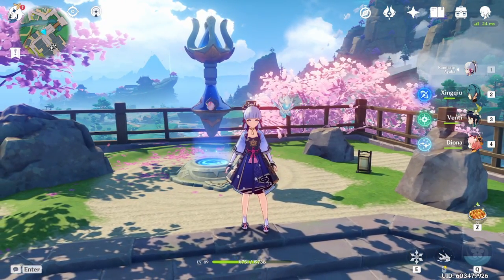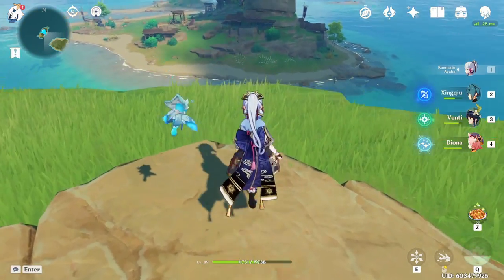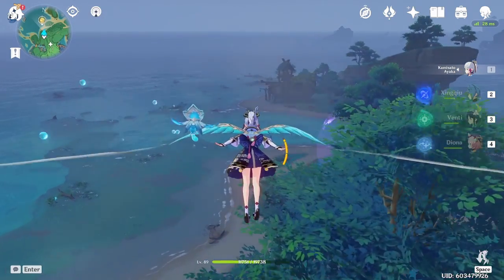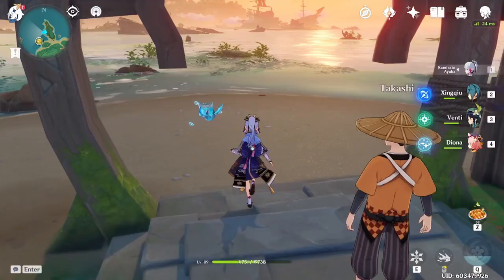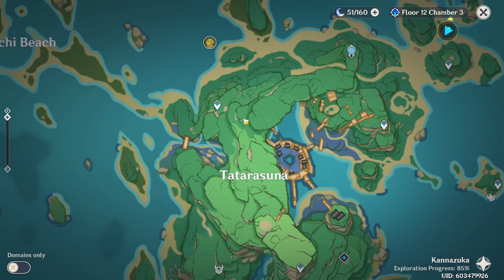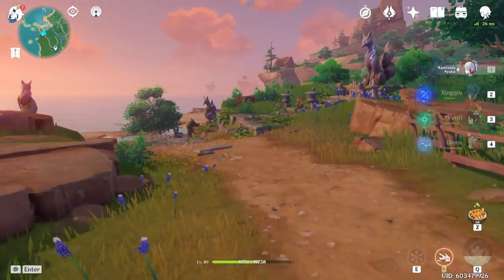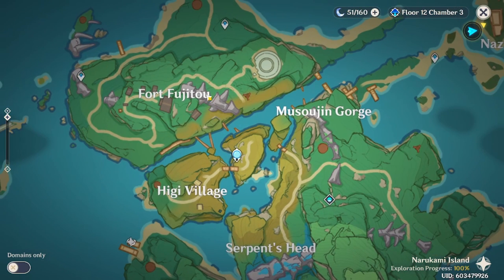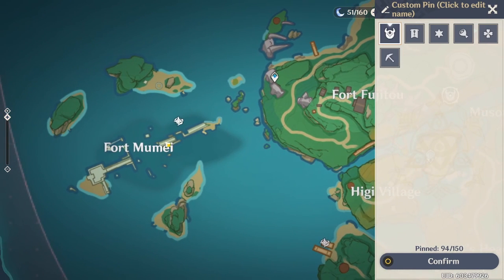How to unlock ALL INAZUMA CRAFTABLE WEAPONS?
This guide shows you where to get the diagrams / blueprints of Inazuma craftable weapons. Aftering using the diagrams, the blacksmith will be able to learn how to craft this weapon.

Timestamps:
0:00 Intro
0:25 Sword - Amenoma Kageuchi
1:12 Bow - Hamayumi
2:35 Claymore - Katsuragikiri Nagamasa
3:37 Catalyst - Hakushin Ring
4:28 Polearm - Kitain Cross Spear